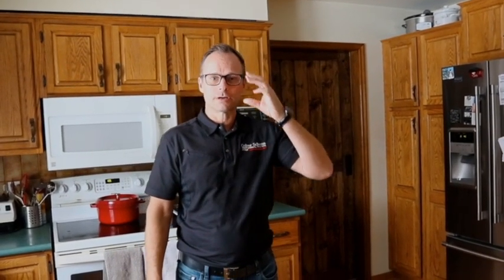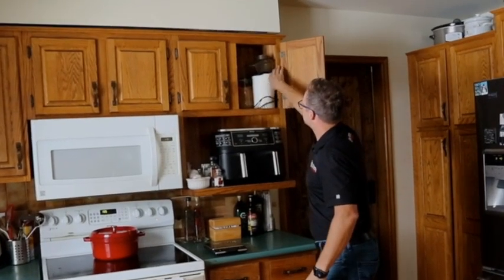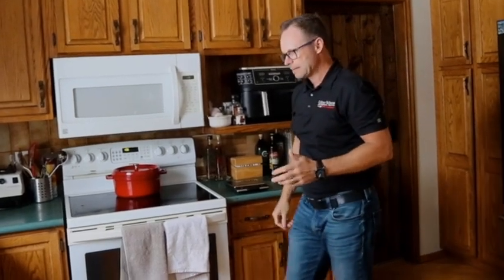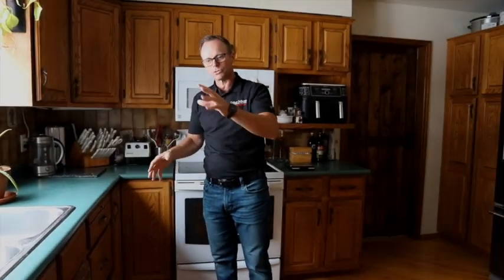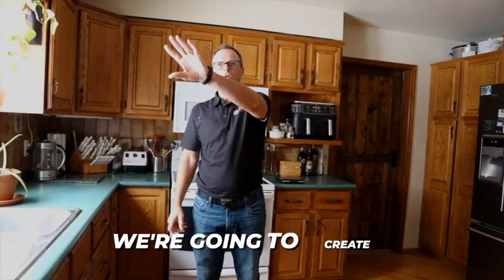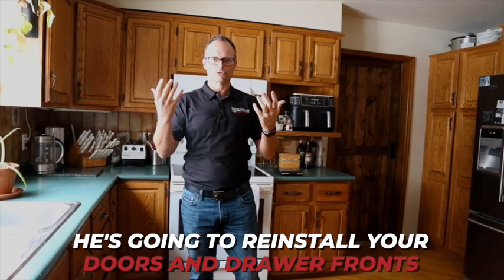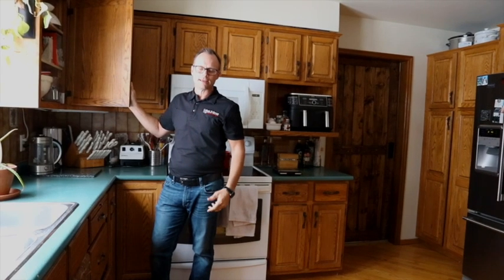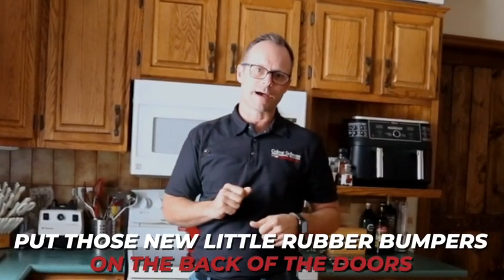What Are The Next Steps In My Kitchen Cabinet Respraying Project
Congratulations!  You've decided to modernize your kitchen with Colour Scheme! Here are the next steps and what to expect.

Thanks very much for having us look after your kitchen. We're excited to get started and there are a few things that we're going to need you to do so that you're ready for us.

The first thing that we're going to do is our carpenter's going to come and he's going to take the doors and the drawer fronts from your home. So as I may have mentioned when we met in person, we're just going to take the screws from the hinges and we're going to leave the hinges behind. So we need to be able to get free access inside the cabinet just to get to those access points. You do not have to have the cabinets empty for that day.

Now, with the drawers, the same thing. We're just going to ask you to make sure that we've got access to this area here so we can pull the drawer front off and we can take it with us. On that day, we're going to number the doors and drawer fronts so that we know exactly where they came from so that we can put them back in the same location.

The next phase of our project, phase two, is going to be the onsite work. And during the onsite phase, that's when we're going to take over your kitchen. So you're going to have to have the refrigerator moved out, okay? And we can help you with that. But of course, we want to be very careful of your flooring. We're going to ask you to remove everything from the countertops. We're going to ask you to remove everything from the cabinet interiors. We're going to be in your home for two or three days. And those days, you won't have access to the kitchen. So if you need the coffee maker, please move it out to a place that's going to be easily accessible for you.

We're going to create a bubble around the kitchen and we're going to cover all the floors and seal it off from the rest of the house. So again, on those days, before us coming, we're going to need you to empty the cabinets and anything else that'll be in the kitchen that would be in our way or you'd be concerned about.

The last phase of our process is going to be for our carpenter to come back and he's going to reinstall your doors and drawer front. And when he does that, again, we just need free access to the interiors. What that means is that when we left after the onsite work, you could put some of your stuff back into the cabinet. As long as we're going to have access to the hinge area, we're not going to make you wait for that. And on the last day, typically our carpenter's going to be in your home for somewhere between four and six hours. In that time, he'll reinstall the doors and drawer fronts and of course, he's going to align them to make sure that they look great, they work well. And of course, the kind of the finishing touch, he's going to put those new little rubber bumpers on the back of the doors.